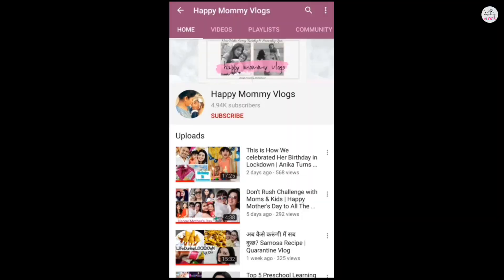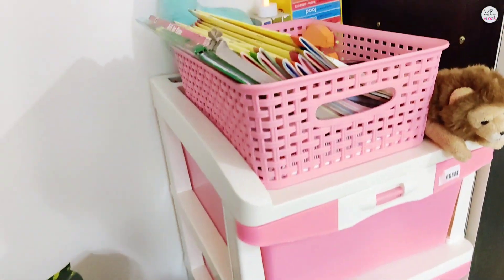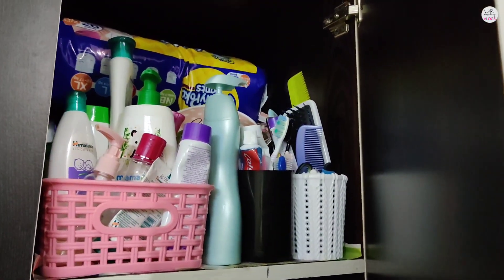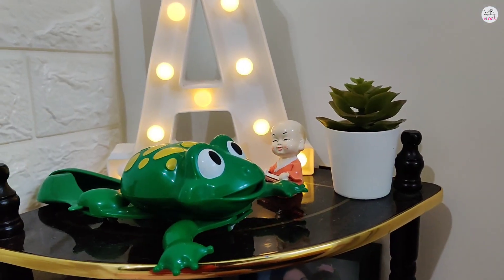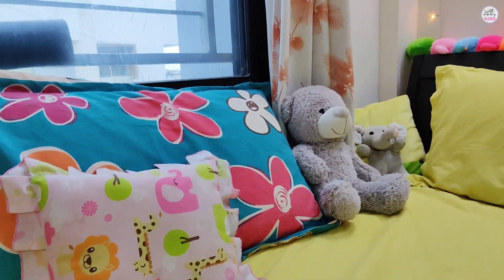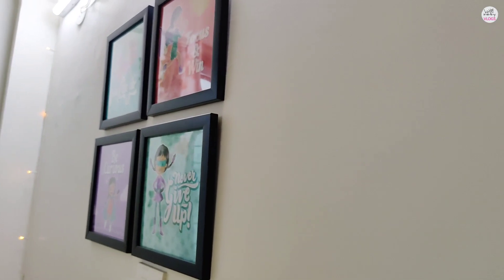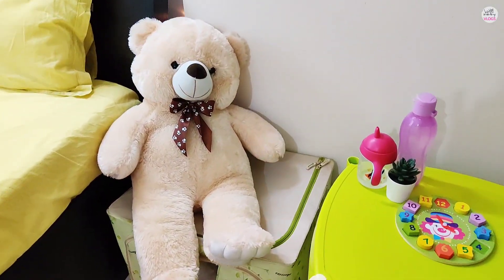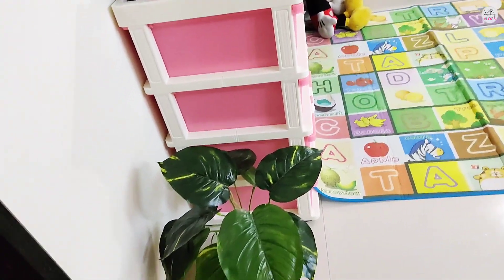Anika's ROOM Tour | Low Budget Makeover in A Rented Flat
Hey Mummas & Papas!
This is Anika's complete room tour and  makeover in budget.
We have spent only 3500/- in this amount we haven't included the AC, wardrobe, bed and the mattress.
All the links have given below, please check out once.
let's create a vibrant, cozy place for your little one!

Product Links:

Flipzon 5 Shelve/Tier Wooden Wall Corner Table, Wall Decorative Shelf, Brown Finish (Need to Be Assemble - DIY)

Nilkamal Chester 24 Series Plastic Four Drawer Cabinet (Multicolour)

GoRogue Floor Crawling Educational Double Sided Waterproof Carpet Play Mat for Kids

iesu Home Furnishing Modern Polyester Shaggy Bedside Runner Soft Rug for Hall Offices Kitchens Bedroom Living Room Floor Home Decor (Pink, 2 x 6 Feet)

Lukzer (8 Pc) 3D Brick Wall Stickers Panel Self Adhesive Peel & Stick Wallpaper for Wall Home Décor (White, 70 X 77 cm)
650 /- rs

Ikea KNALLA Artificial Potted Plant with Pot, in/Outdoor Succulent, 6 cm 3 Pack (2 ¼" 3 Pack)

Garden Leaf Bail Leaves Falling Maple Leaf Vine Fake Foliage Artificial Tree Branch Window Wall Hanging Ornament Home Decoration (2)

High chair, converted as Table chair:
Here is a Product Suggestion shared with you to buy from Firstcry!
Saral Home Microfiber Bath Mat (35x50cm, Turquoise) - Pack of 2)

Yellow Weaves Microfiber Door Mat, 16x24 Inches, Multicolour - Set of 3

the purple tree Kid's Polyester Cartoon Cushion Cover (Multicolour, 16x16inch)

IMGMC - Motivational Posters for Kids Girl Room & Children Play School - Quotes Kids - Kids Room Wall Décor - Kid

IMGMC - Motivational Posters for Kids Girl Room & Children Play School - Quotes Kids - Kids Room Wall Décor - Kids Room Decoration Items - Kids Room Wall Hanging - Kid Gifts For Girls & Boy - (23 cm x 23 cm x 4 cm) – Multicolor – Set of 4

My Baby Excels Smiling Monkey with Rainbow T-Shirt Plush | Imported Premium Quality | Soft Toy for Kids of Age 1 Year and Above | Multicolour | Size 27 cm

BookMyBalloons™ LED Marquee B Letters 3D LED Night Wall Hanging 26 Alphabets

Made in India Elegant Small Ball String Lights Diwali Wedding Christmas Party Home Decoration Trendy Quirky Unique Gifts Rice Copper Wire Lights by Glimmer Lightings

SC's fabulous Home Heavy Tissue Net Door Curtains 1Pc -White - 7ft

BEVI - Home 260 Tc Solid Super Soft MicrofiberDouble King Bedsheet with 2 Pillow Covers - Size 100 inch x 90 inch- (Yellow)

Divine Casa Polyester Reversible Striped and Geometric Single Dohar/AC Blanket, 140 x 210 cm or 55 x 82 inch, Grey and Green -Set of 2

Nilkamal Morocco King Bed with Storage, Wenge

Wakefit Orthopaedic Memory Foam Mattress, King Bed Size (78x72x6)

Xllent® Multipurpose Baskets for Storage Set of-4 Pieces, Multi Color Medium,B20Cm, L26Cm,H11 cm(Color May Very)

Frantic Teddy Bear with Ribbon Bow Premium Quality Soft Plush Fabric in Cream Color – 3 Feet